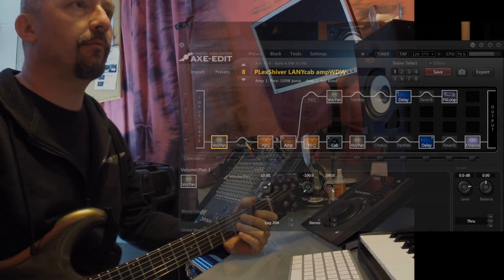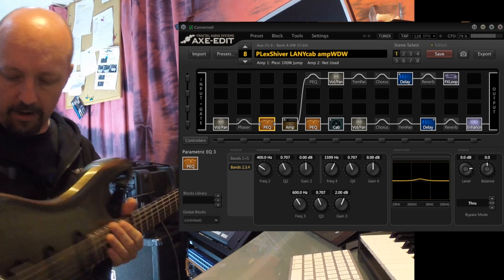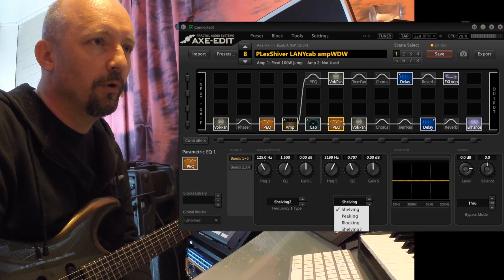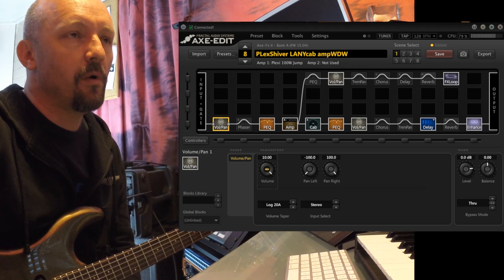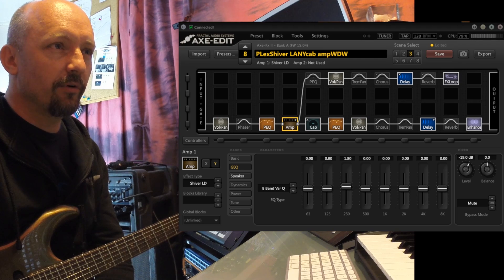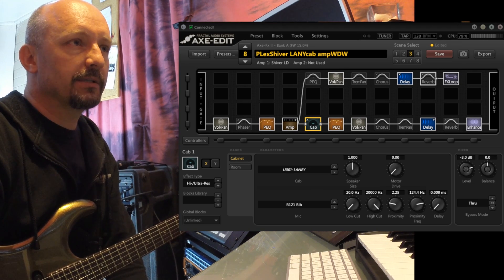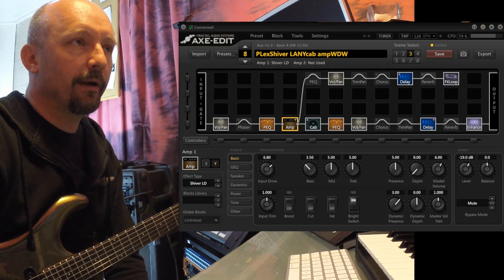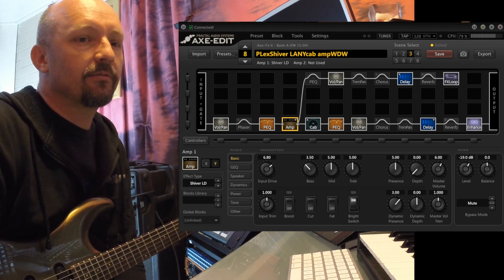AXE FX II an update on My setup part2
This is part 2 where i show my aproach to putting together a patch